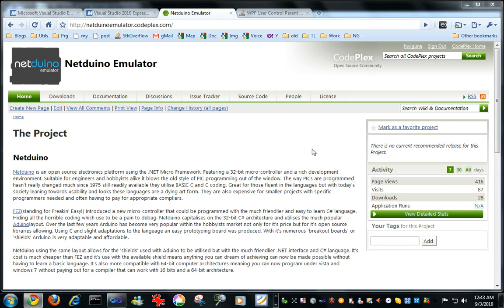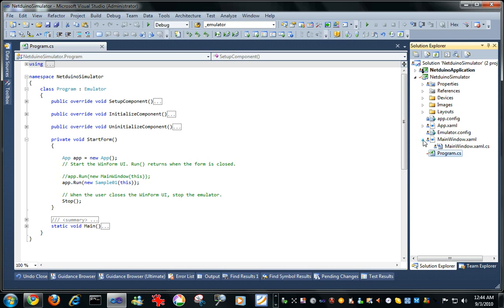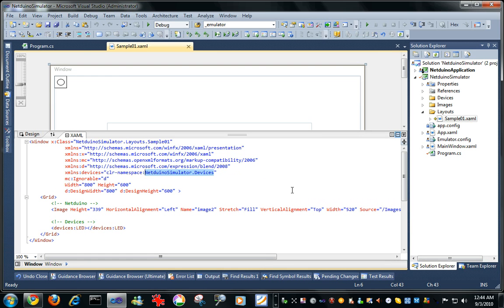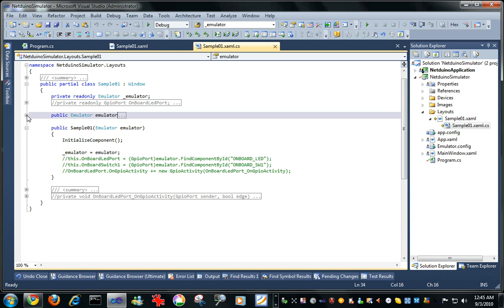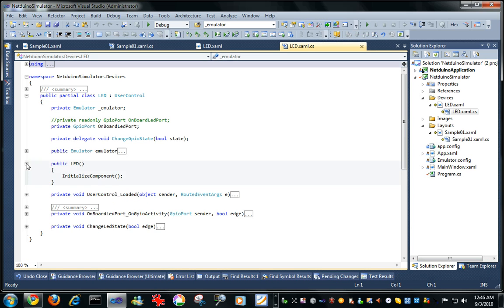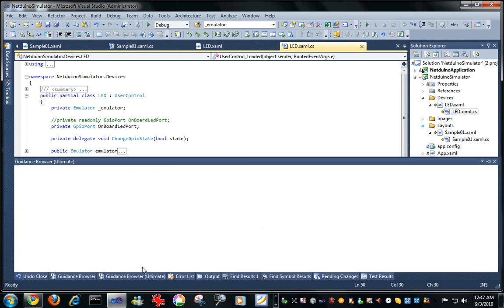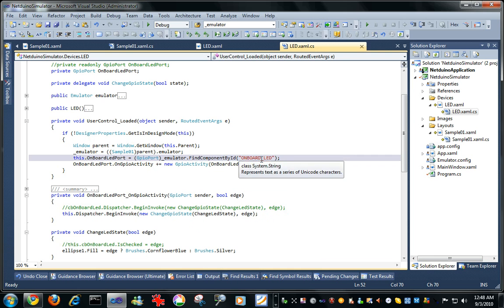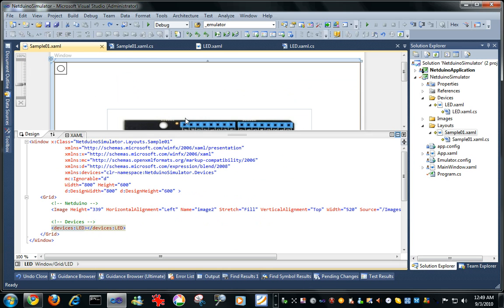Modular Netduino Emulator proof of concept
Uses WPF UserControls to represent devices such as LED, Switches, etc.
User will be able to use Visual Studio Express editor to layout their emulator as they wish.